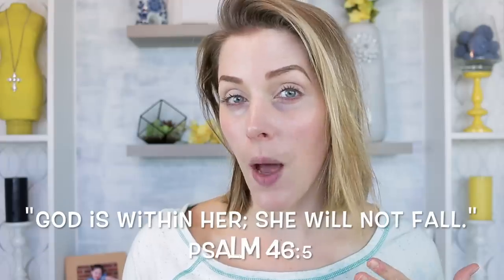Playing With New Makeup | Sappho, Lawless, Jane Iredale, Lilah B and MORE!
ALL PRODUCTS LINKED BELOW!  **WATCH IN 1080HD**
I have aquired a bit of new makeup lately as well as found some that I haven't used on camera yet. So, I thought I would put them together and do a look for you all. Love y’all and hope you enjoy the video!

Some of these are affiliate links...if you make a purchase from these links or using these codes, they do provide me with small commissions and allow me to keep buying product to review on my channel. Thanks so much for your support!

I am now a Beautycounter consultant...I have never EVER signed up for something like this, but I do truly believe in their mission and have fallen in love with a lot of their products, so I wanted a way to offer these to friends, family and clients.

If you wish to shop with me, you can go

Secret Blurring Powder
Jane Iredale Powder Foundation "Golden Glow"
Lilah B "B Sunkissed" Bronzer
Bobbi Brown "Stonestreet" Bronzer
Tom Ford Reflects Gilt Highlight

Jane Iredale Lash Primer
Bare Minerals Lashtopia Mascara

My favorite shoes!! $20 off your first pair